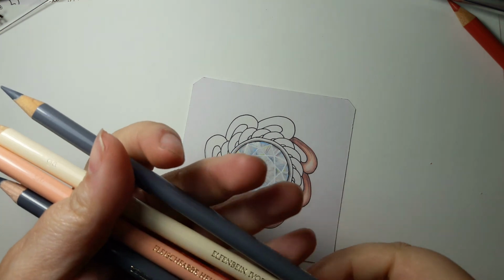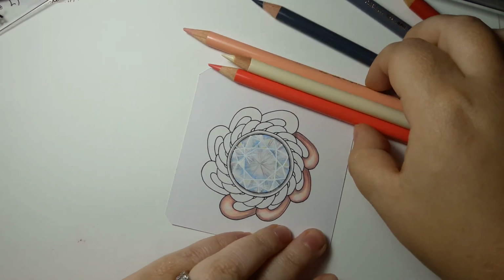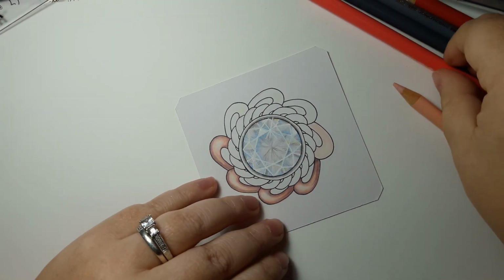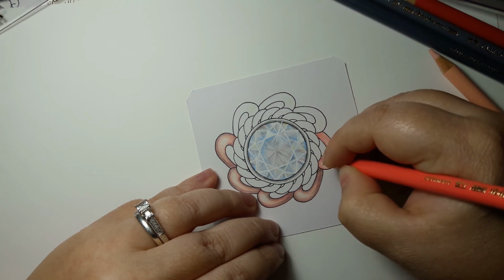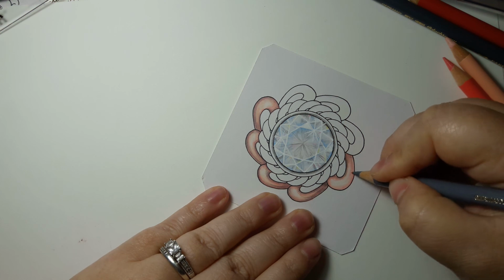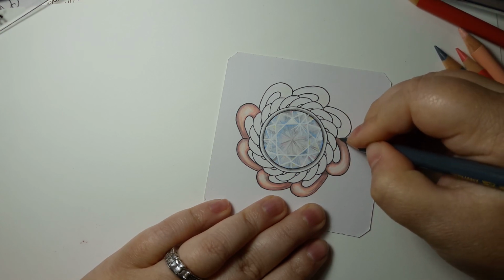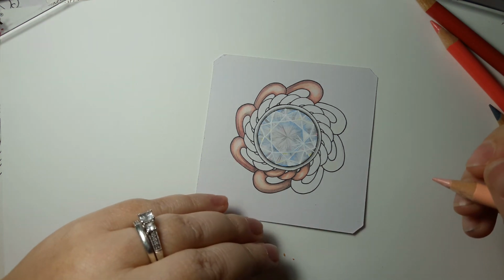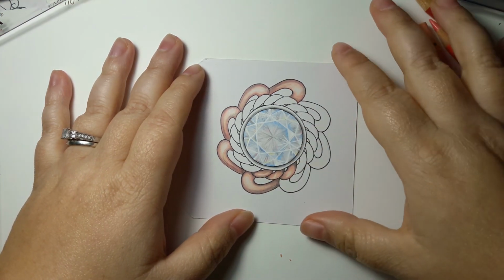Rose Gold Coloring Tutorial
Here is my version of coloring Rose Gold, I hope you like this and my other tutorials.

And if you would like to check out my books, video tutorials and coloring pages I am on etsy at